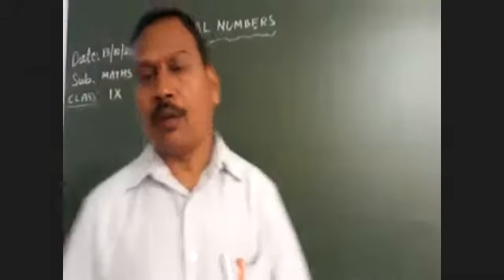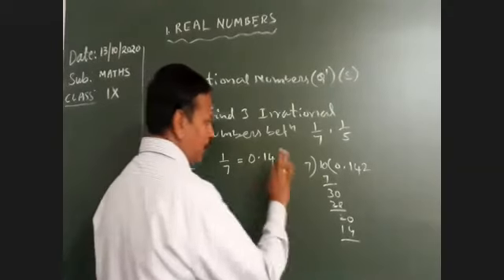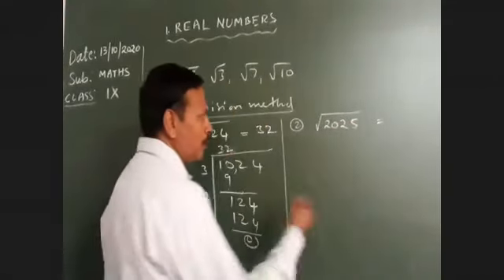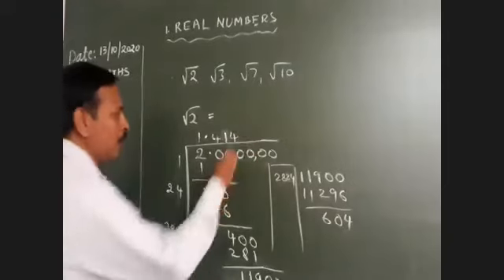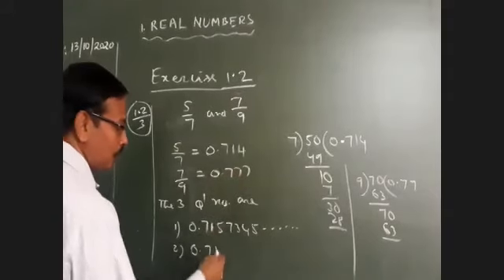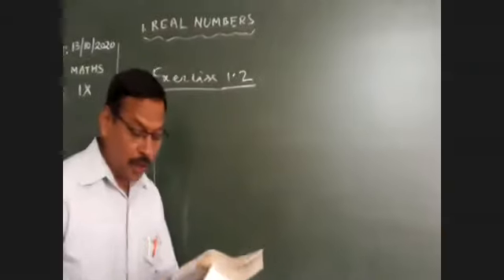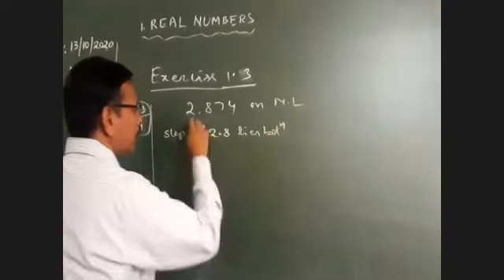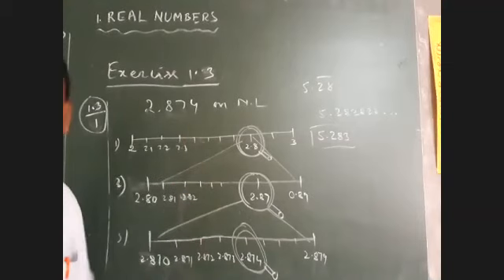MATHS CLASS IX 13.10.2020